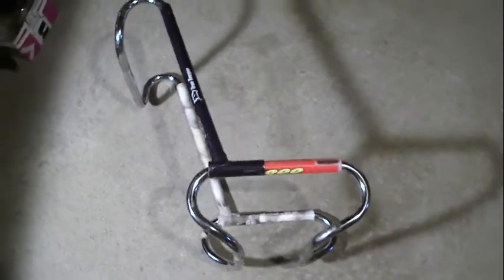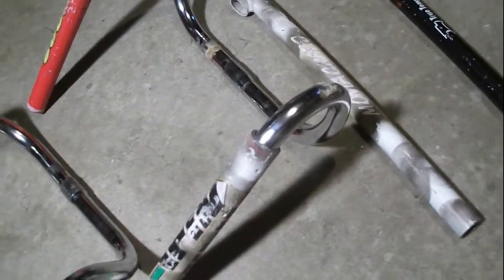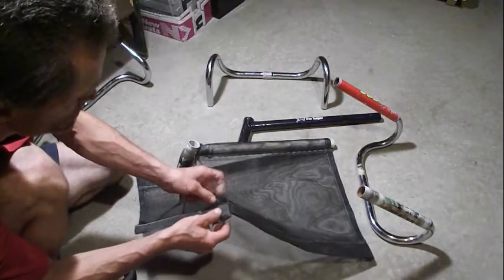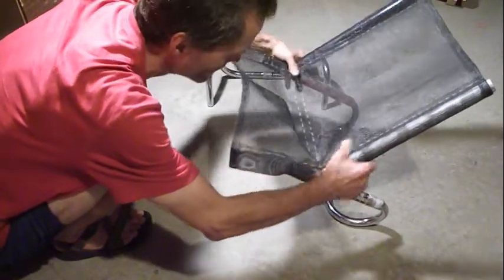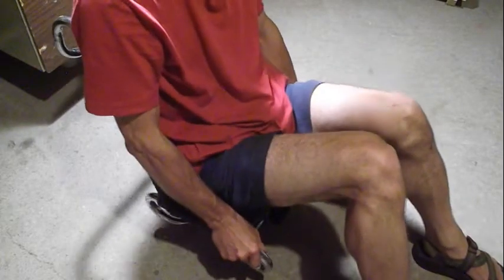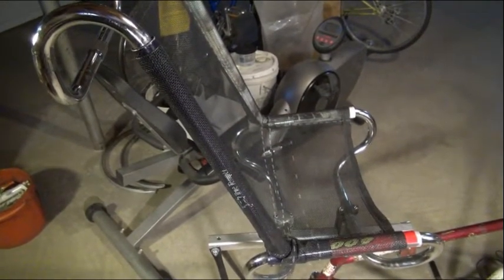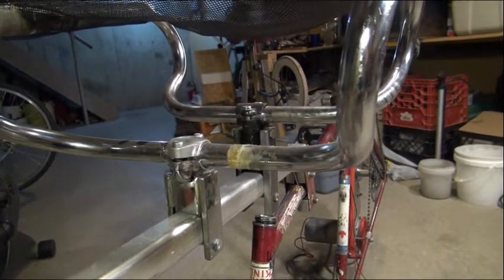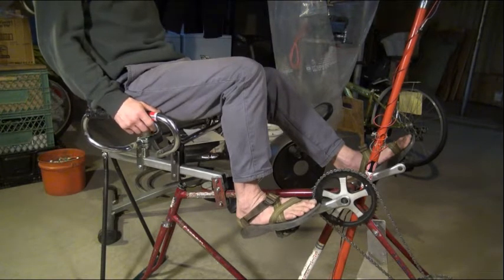Recumbent seat from bicycle parts